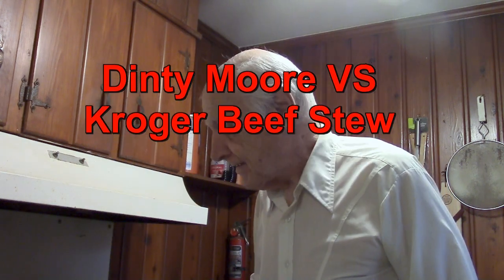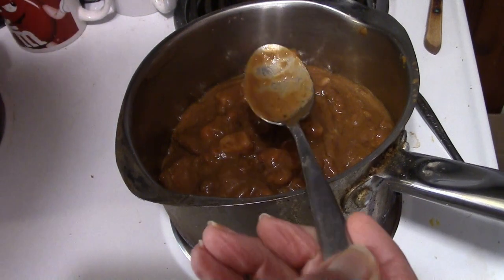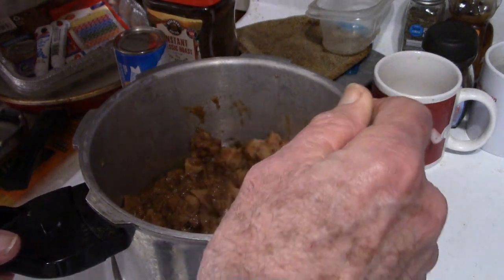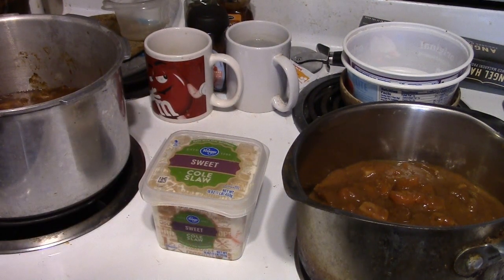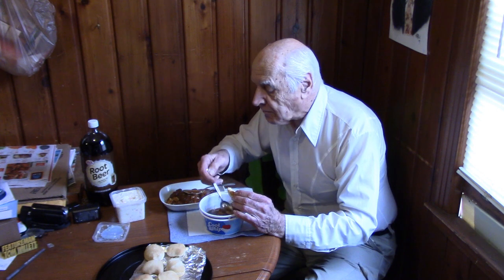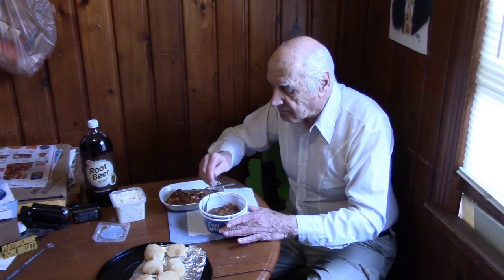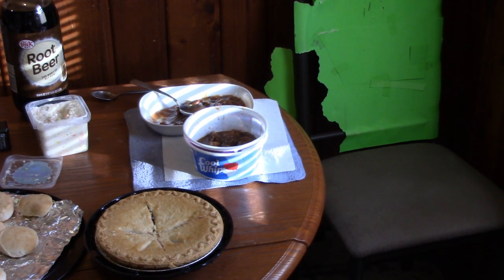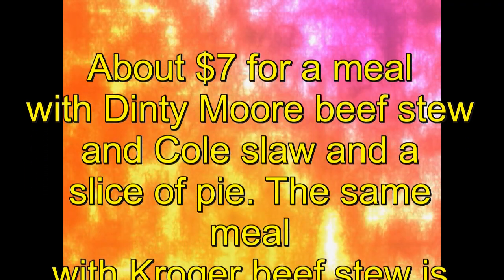Dinty Moore VS Kroger Beef Stew Taste Test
My cover of Justin Bieber's song
Some of my movie appearances
 This video is a taste and value test of the best canned beef stew. Dinty Moore is an old time favorite which I first tasted when I was a kid. The 38 ounce can of Dinty Moore and Kroger are simmered and tasted by me as objectively as possible. I do make a light lunch meal of the beef stew by adding biscuits and a couple of secret ingredients. I hope you enjoy having lunch with me.